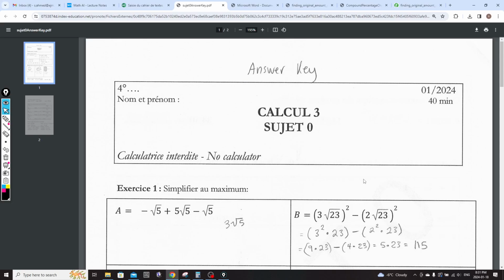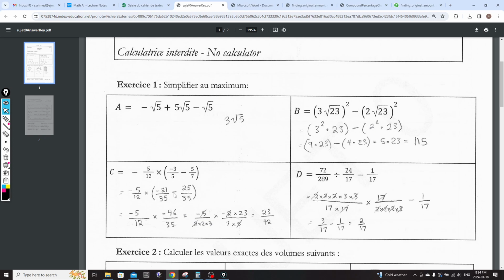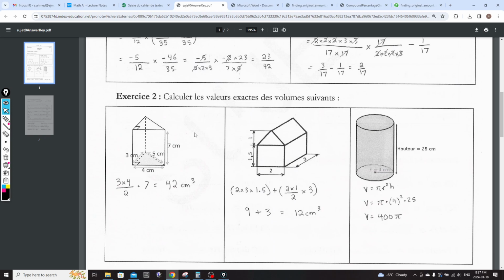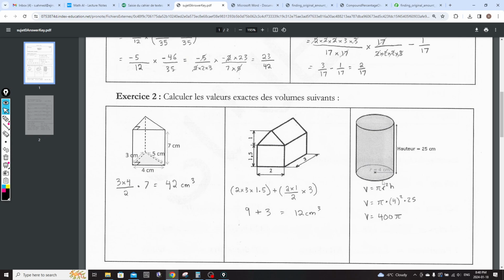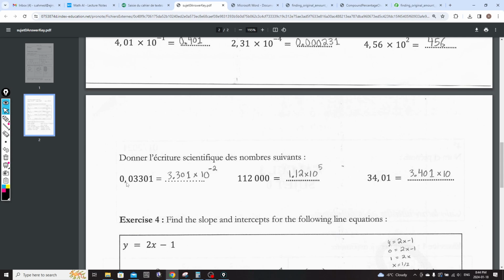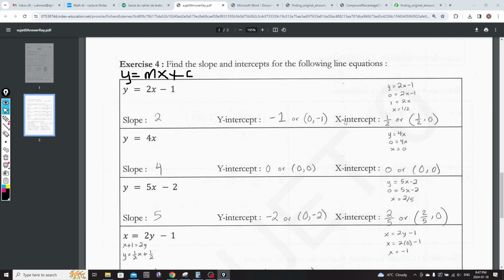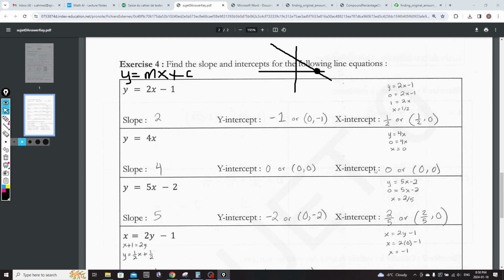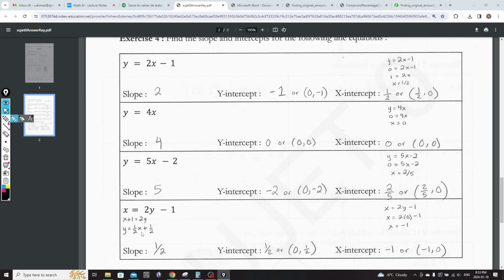Chantier Calcul 3 Sujet 0 Review